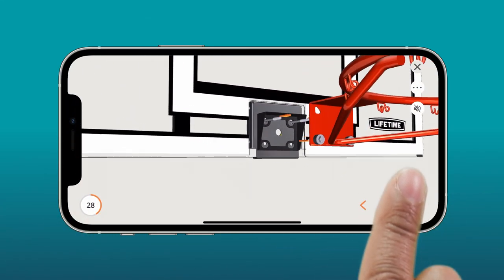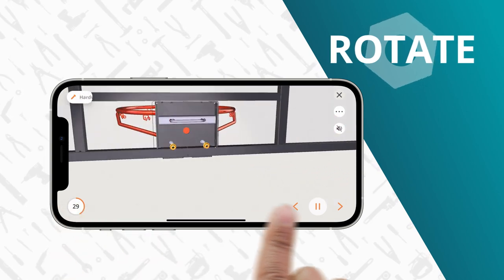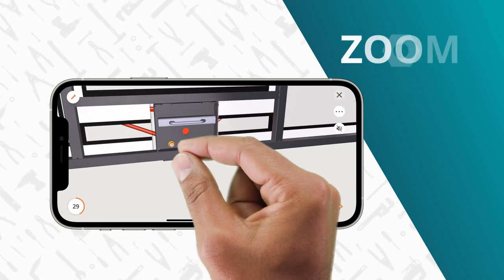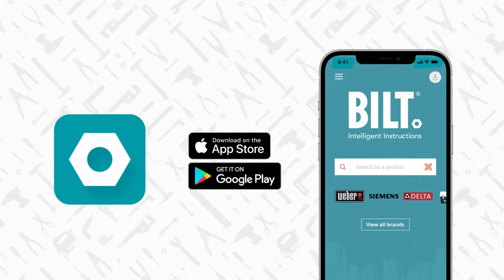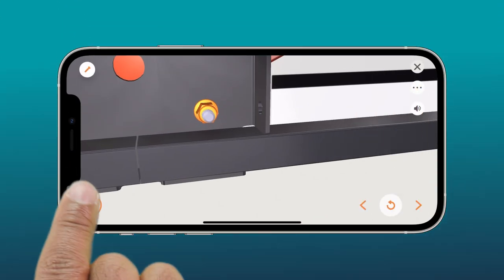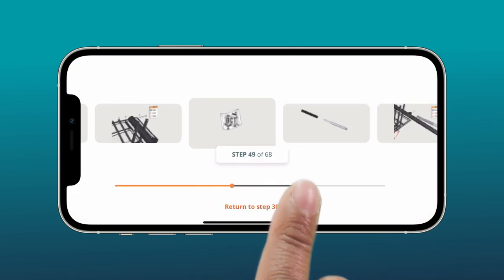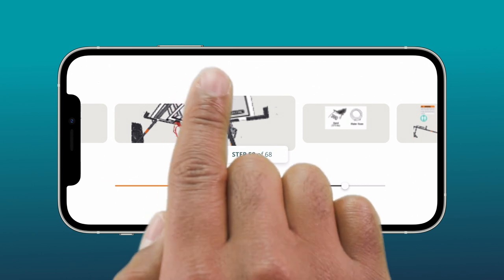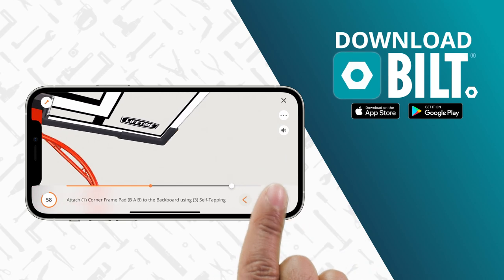Lifetime Basketball Hoop 91156 — Easy-to-follow 3D assembly instructions preview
Get the full official Lifetime Products 91156 Basketball Hoop assembly instructions by downloading the free BILT app and searching "Lifetime 91156."  Build the 91156 Basketball Hoop easier & faster using the BILT 3D interactive instructions that Lifetime Products provides for their customers to ensure you have the best assembly experience.

Tap, zoom & rotate the images, and let BILT guide you step-by-step through the instructions with voice, text, and animated images. No BILT sign-in is required, and there are no ads. Our job is to provide you with easy-to-follow instructions, and that's what we deliver!

BILT is available for most mobile devices. Search "BILT" to download the free app from Google Play or the App Store. Once inside the BILT app, search for "Lifetime 91156" to access the free 3D Lifetime Basketball Hoop instructions.